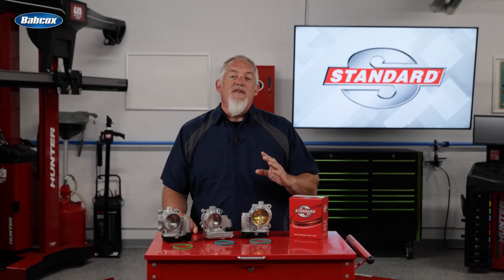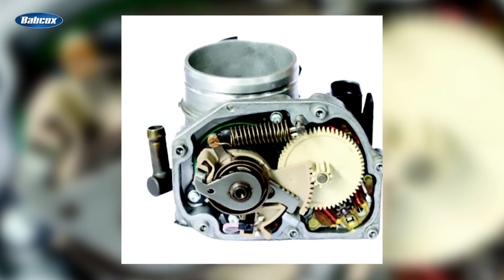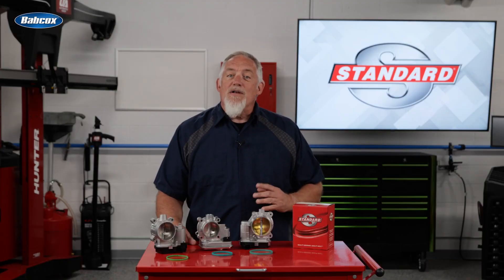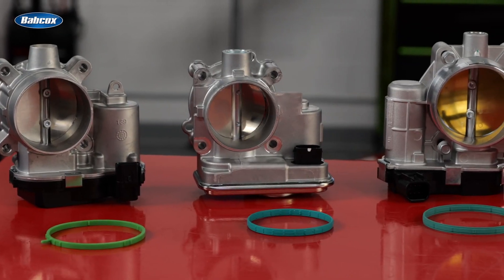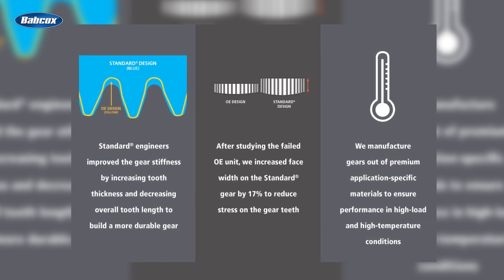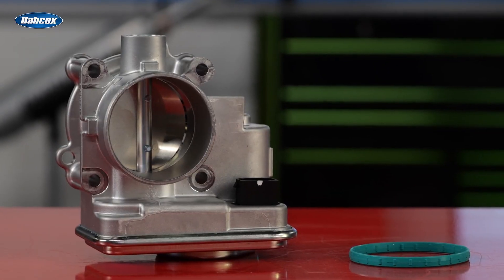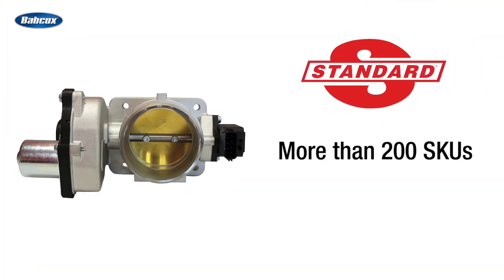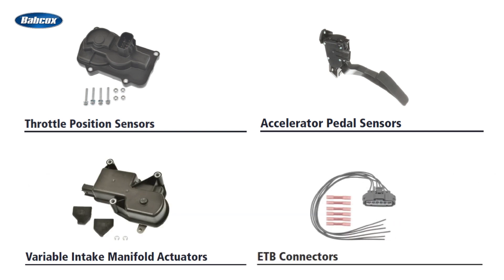Overcoming OE Failures: Standard ETBs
Electronic throttle bodies (ETBs) are found on over 250 million vehicles, and many face high failure rates due to gear train issues. Discover how Standard has engineered key improvements like stronger gears and improved designs, resulting in ETBs that restore vehicle performance and optimize fuel efficiency. Trust Standard for high-quality solutions that keep vehicles running their best.